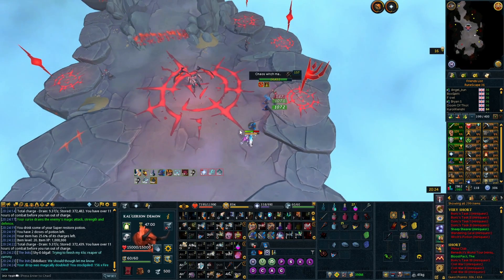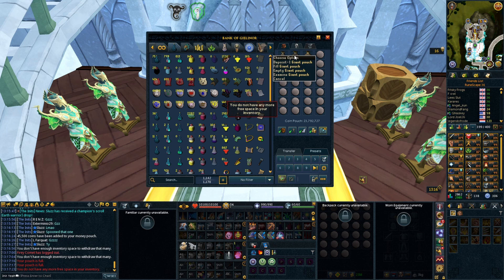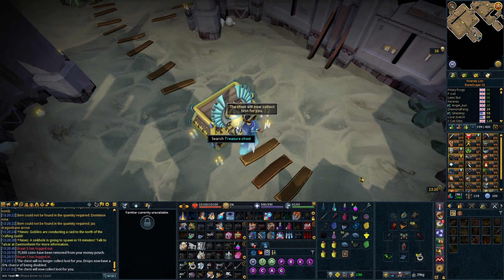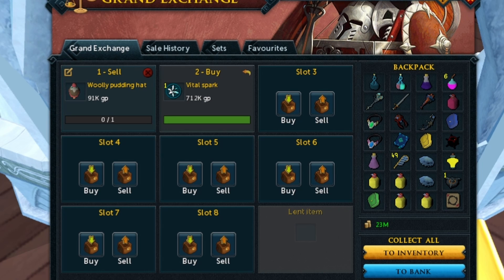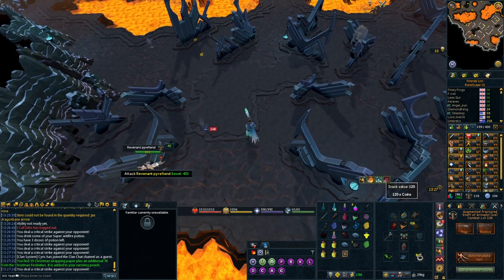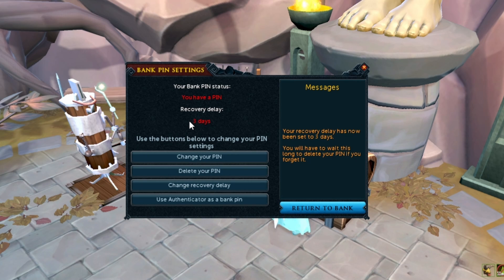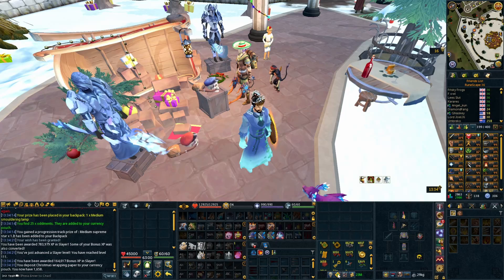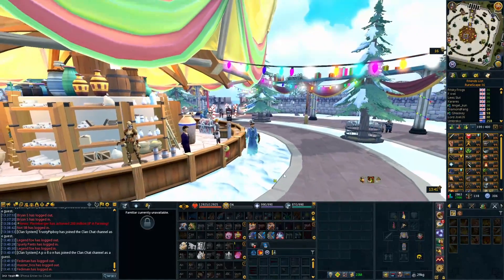5 Things You Should ALREADY Know! - Do YOU?! #4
5 Things In RuneScape 3 That You SHOULD Know But Maybe Don't!

0:00 Intro
0:43 Pouches
2:37 Double Loot
4:49 Legacy Kills
6:34 Security
8:29 Event Trash Loot
10:39 Outro

My Microphone!